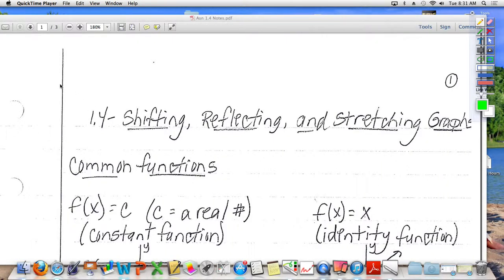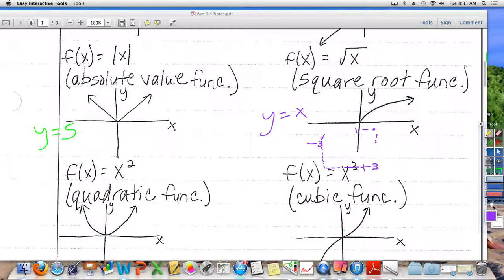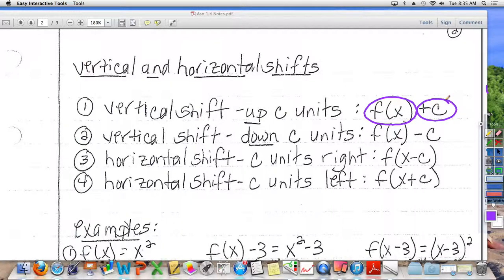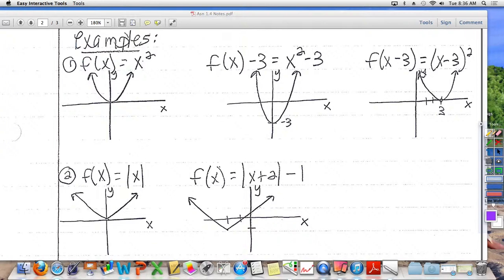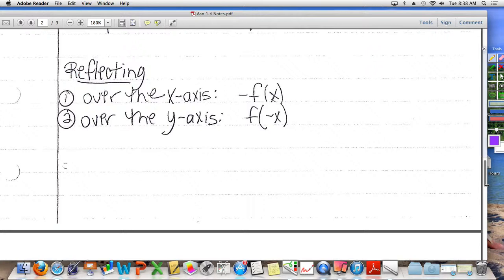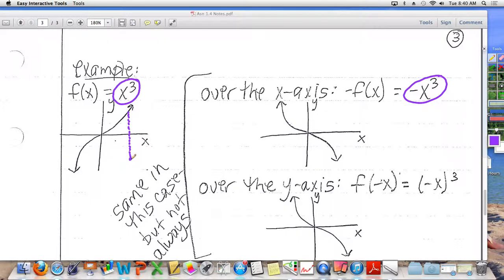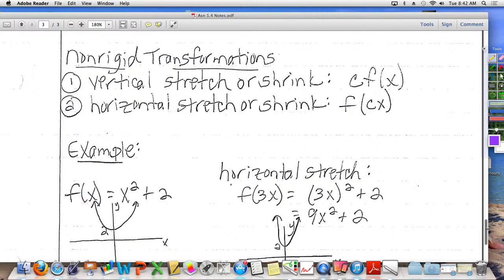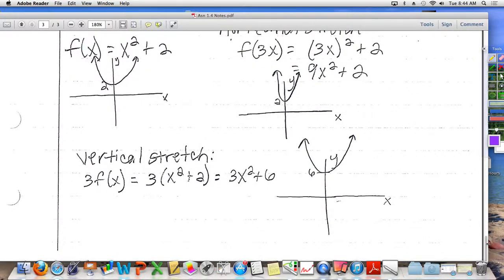Asn 1 4 Notes Precalculus